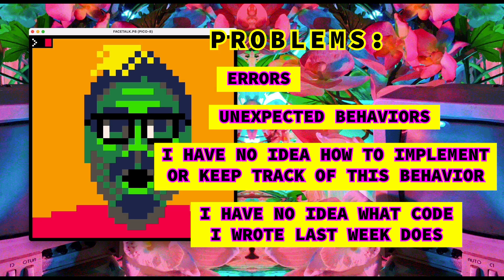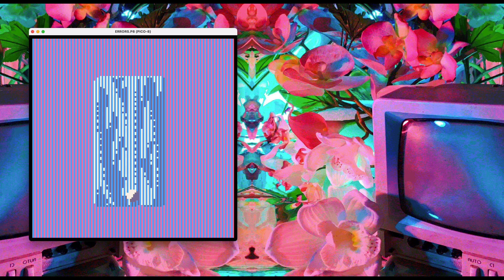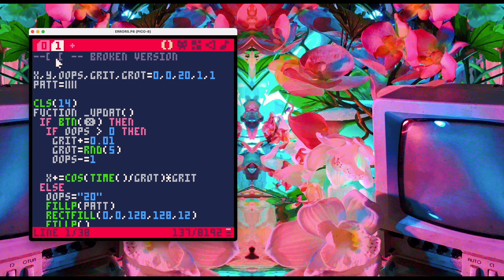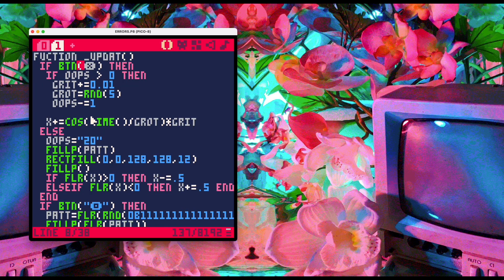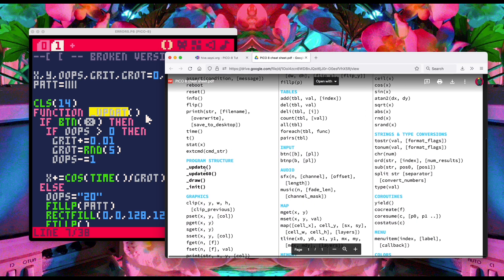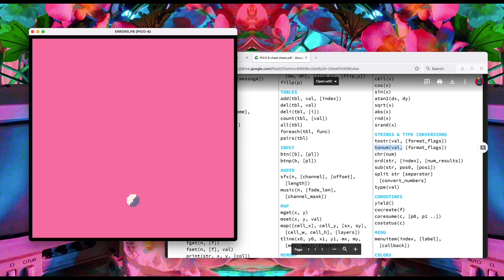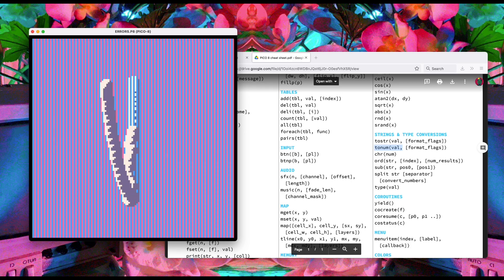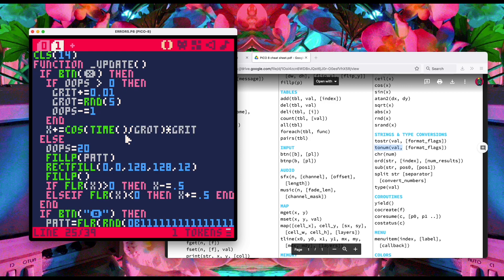5b: dealing with errors & other flavors of problems [HIVE PICO-8 Tut]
PICO-8 Programming Tutorial Series for Teens New to Coding. For example code and other resources mentioned in the video,